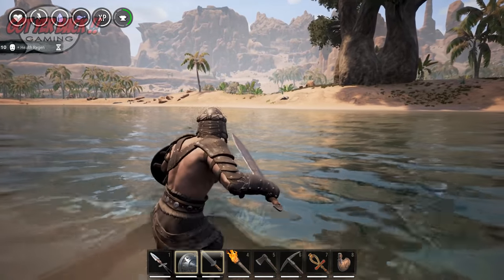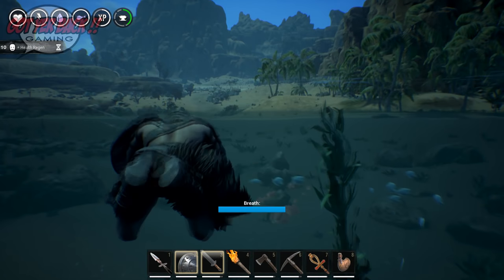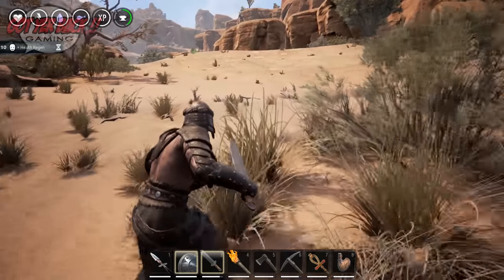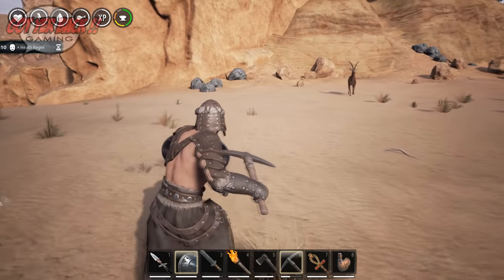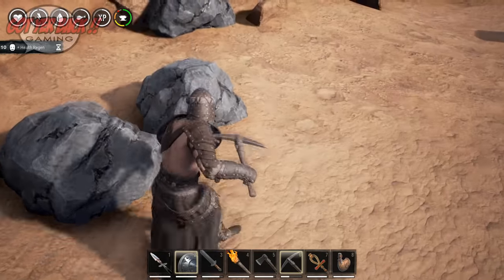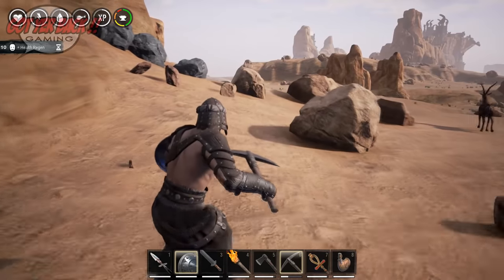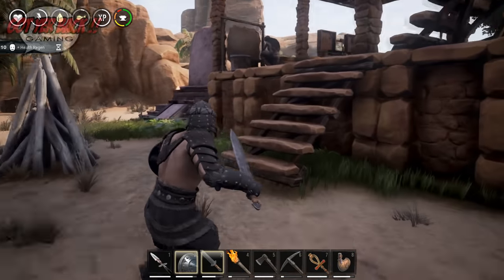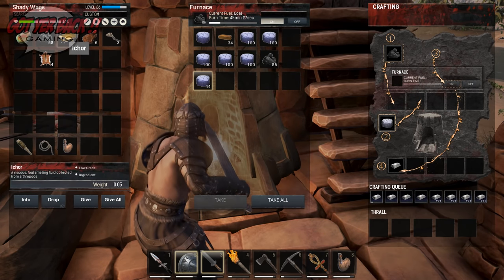CONAN EXILES - Easy Path to Collect Iron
Sharing the path that I used to begin collecting Iron at early levels

For all the people who are quick to leave ignorant comments and feel the need the need to cuss me out and call me names - I played this in early access almost a year and a half ago - check the video publish date. There was no in game map at that time. The only way to navigate was by using landmarks and out of game player made maps.  If you want to follow the location I setup my camp it is detailed in this video

🡺 Feeling Generous?

Conan Exiles is an open-world survival game set in the brutal universe of Conan the Barbarian.

Join us in Early Access and survive, build, and dominate in single- and multiplayer.